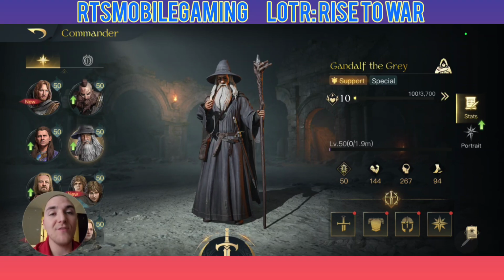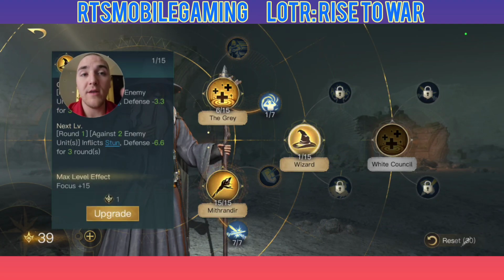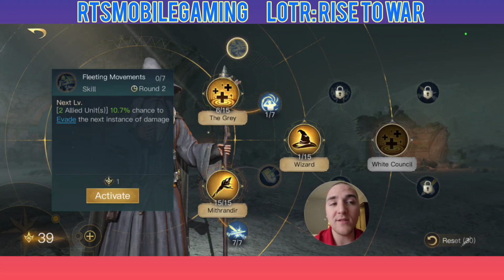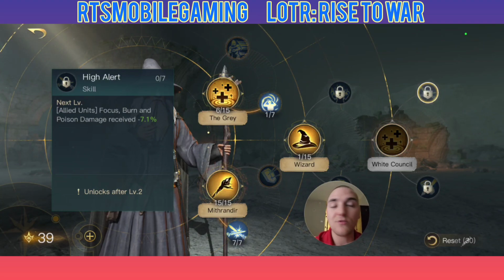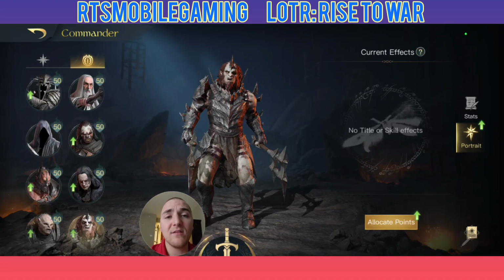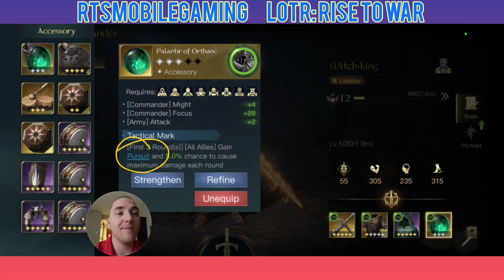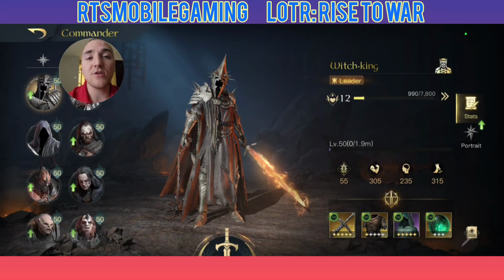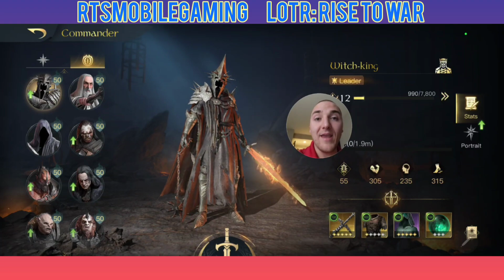How to beat Gandalf the Grey as Evil - role play - LOTR Rise to War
How to defeat Gandalf!? This is the burning question which many players ask themselves late at night. Watch this amazing lord of the rings rise to war video today and find your deepest desires fulfilled!

Evil role play factions, be oppressed no more!

Be part of the LOTR RtW community with 7,500+ players and Guides!